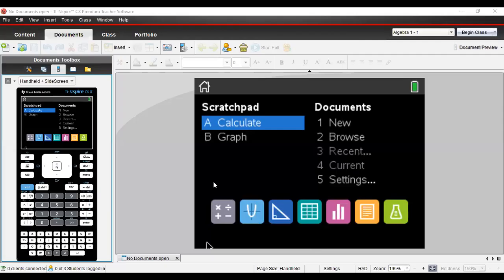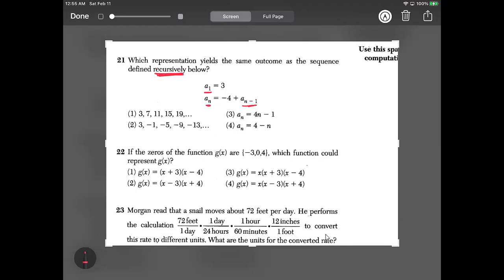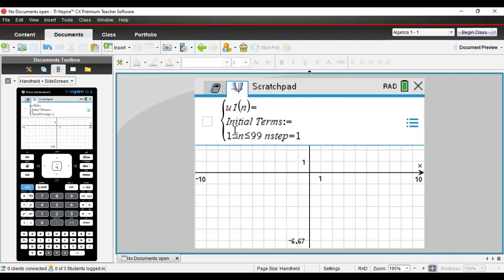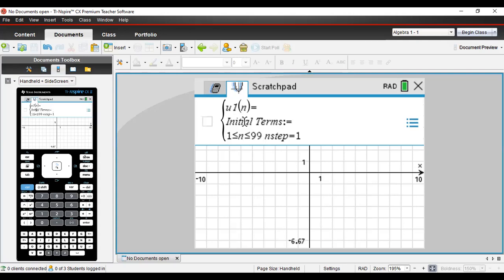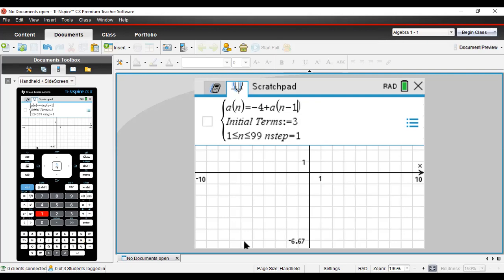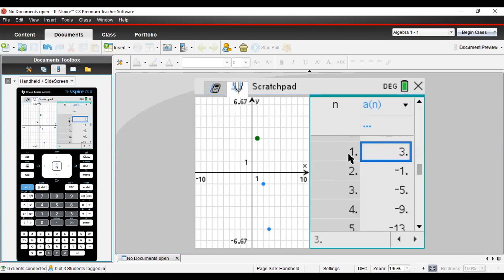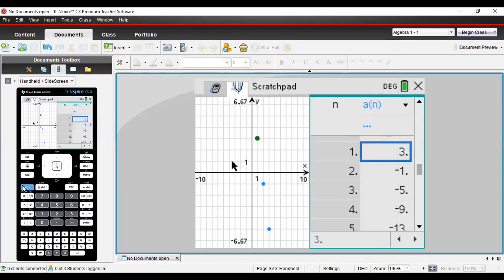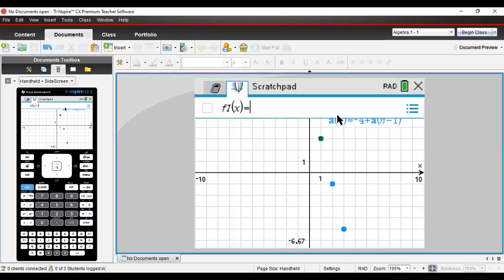January 2023 Algebra 1 Question #21